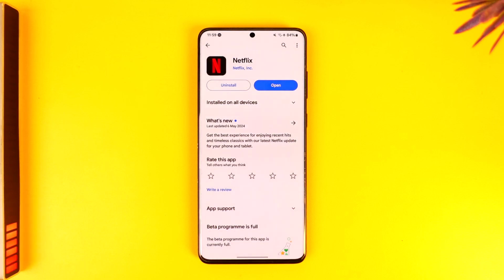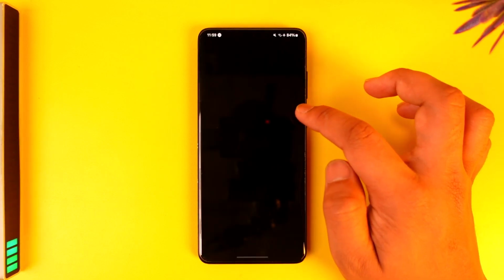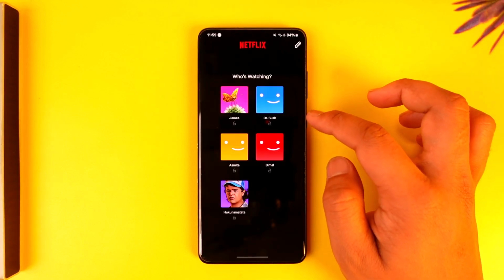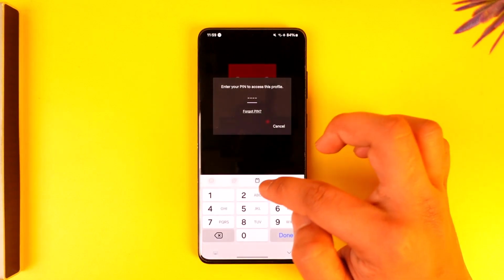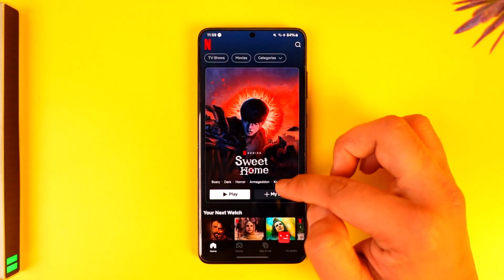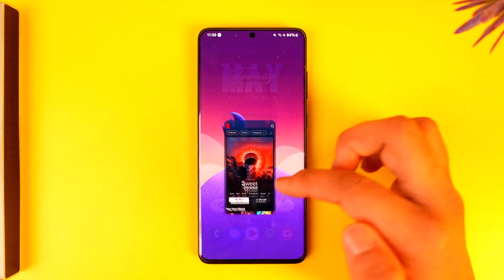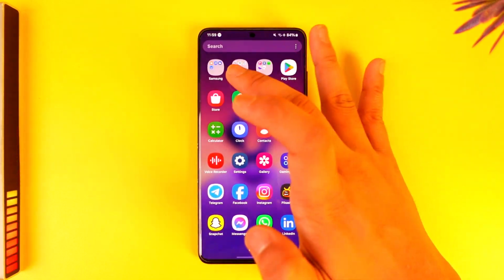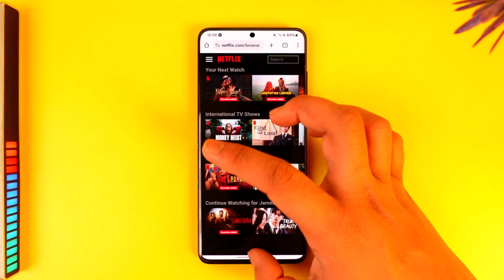How to Start Netflix on Mobile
In this tutorial video, I will quickly guide you on how you can start Netflix on mobile. So, make sure to watch this video till the end. We try to be responsive to as many questions as possible.

► Chapters:
0:00 Introduction
0:11 Start Netflix on Mobile
0:51 Conclusion